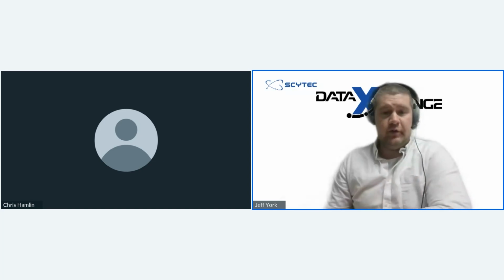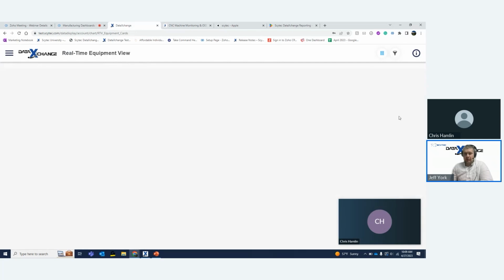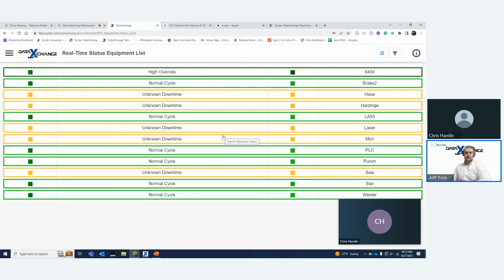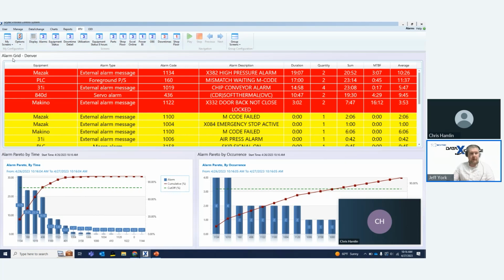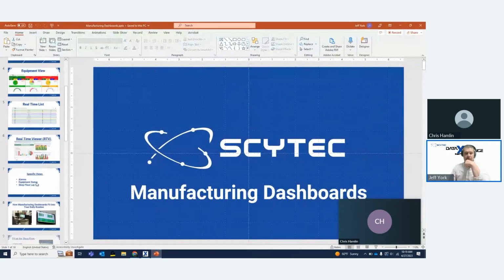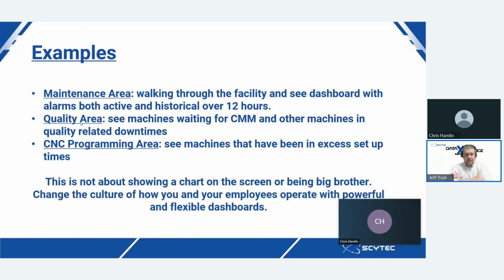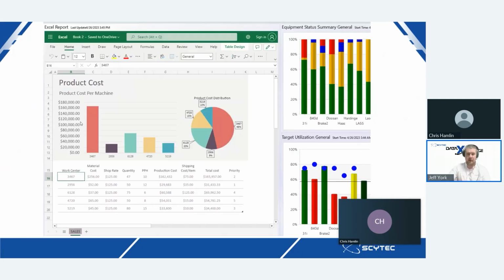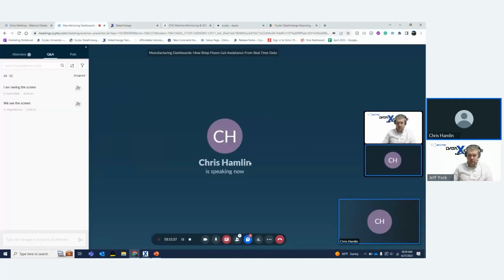Scytec DataXchange Webinar- Manufacturing Dashboards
How can manufacturing dashboards help modern manufacturers? Watch this Scytec DataXchange machine monitoring webinar where we break down the included manufacturing dashboards inside of the Scytec DataXchange machine monitoring platform.

If you'd like to learn more about Scytec DataXchange, click here for a free demonstration

Timecodes
0:00- Intro
3:05- Real Time Equipment View
7:40- Real Time List
10:00- RTV
15:25- How to Use Dashboards
25:00- Questions and End